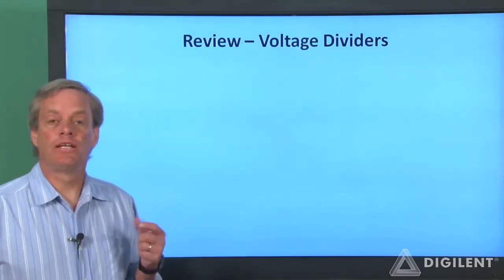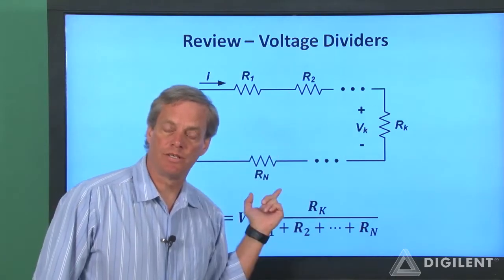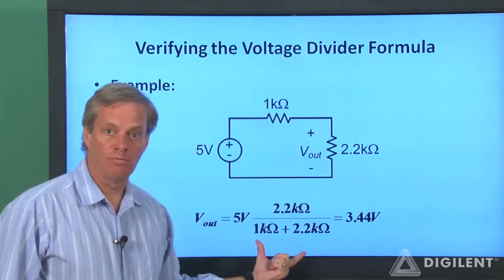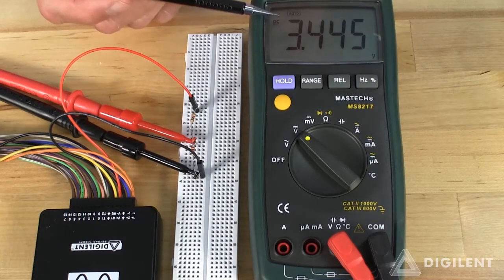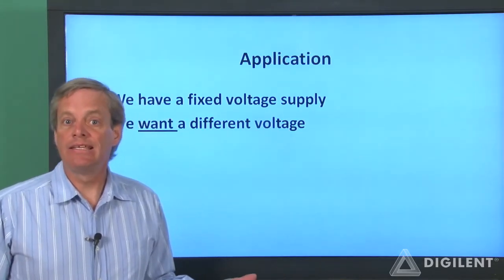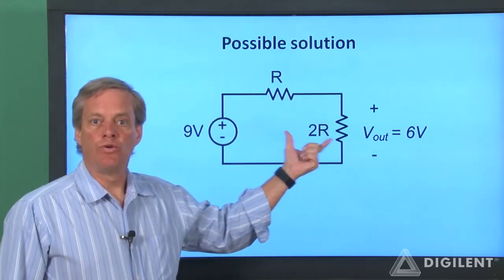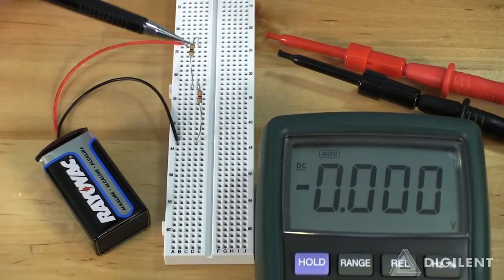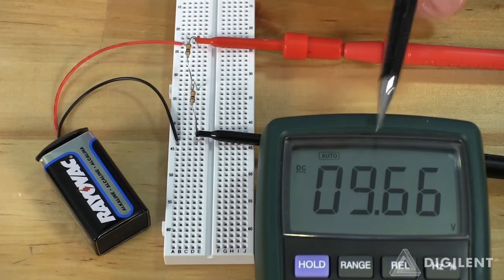Voltage Dividers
Introduction to the Voltage Divider Formula. Learn how to use the properties of series resistors to simplify circuit analysis and design.